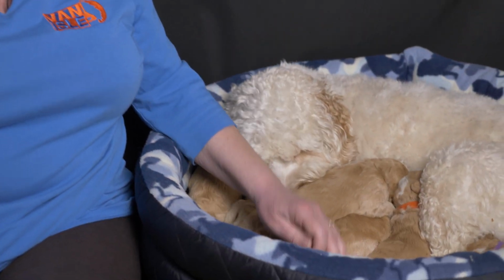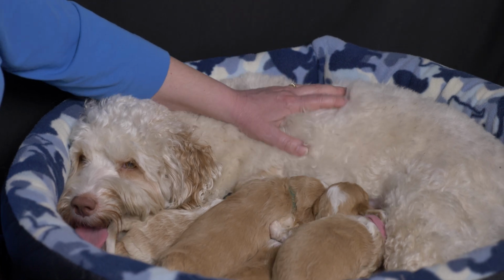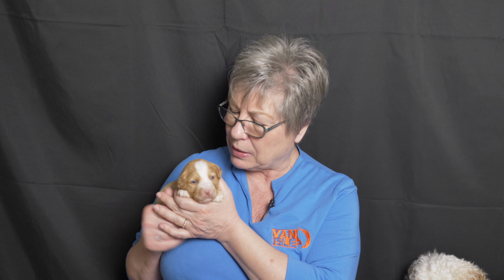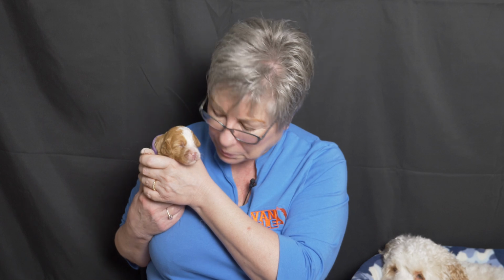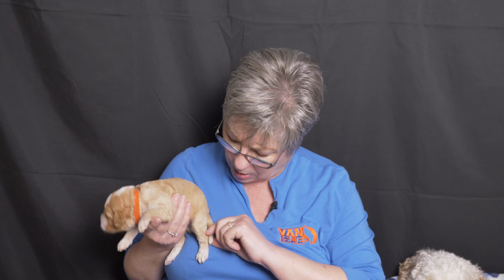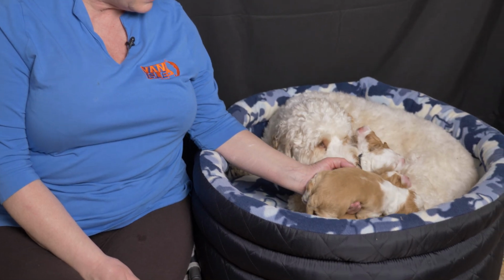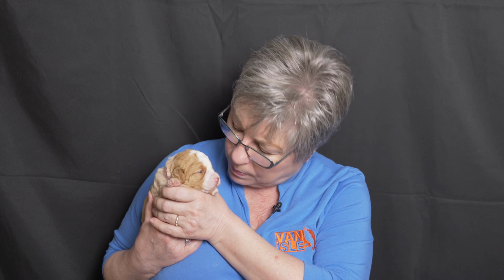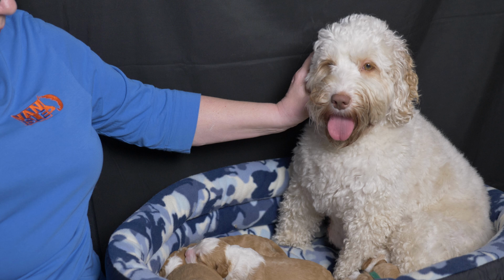Video of 2 week old mini labradoodle puppies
See how many of the mini labradoodle puppies in our Spring Flowers litter have opened their eyes in this YouTube video.

Enjoy watching each of these mini labradoodles individually as Claire tells us a bit about their colors and patterns.

Hear about each of these Australian labradoodle puppies and what their weights are at 14 days of age.

Take a look at all the beautiful caramel and white labradoodle puppies in this litter of mini Australian labradoodle puppies from Van Isle Doodles.

Learn more about our multigen Australian Labradoodle puppies!